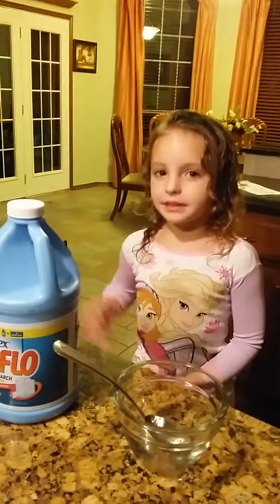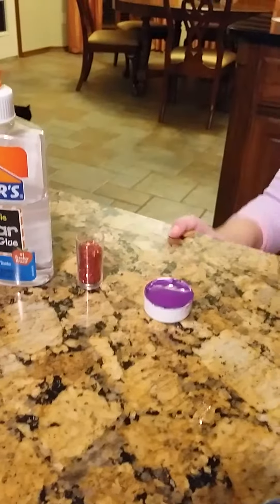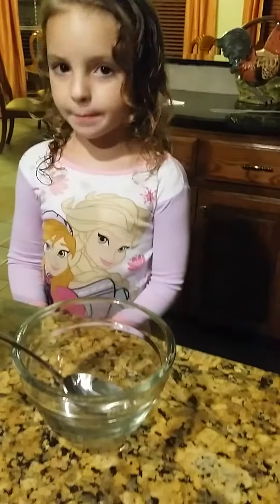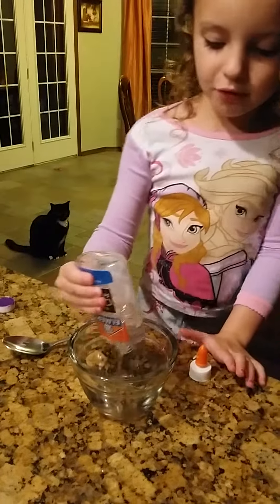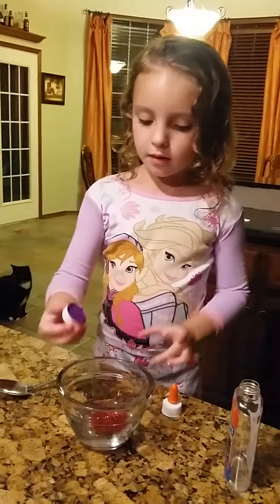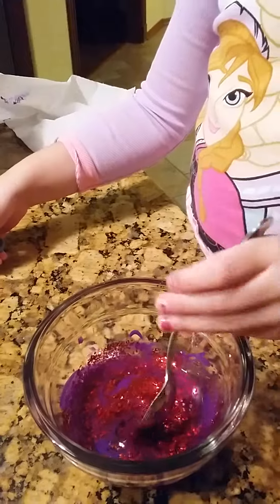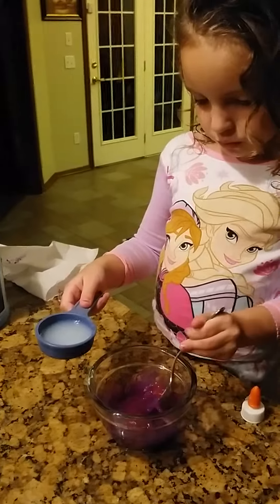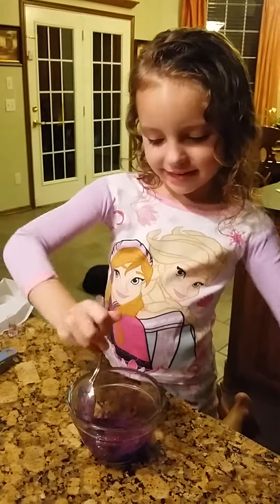DIY galaxy goo/flarp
This is homemade Galaxy do but it turns out a lot like Flarp and it's a lot of fun to play with